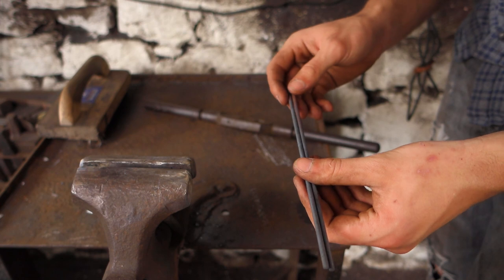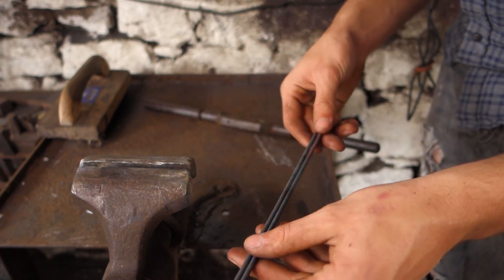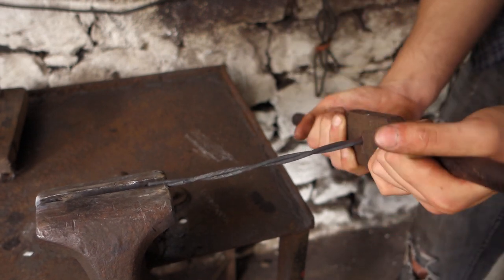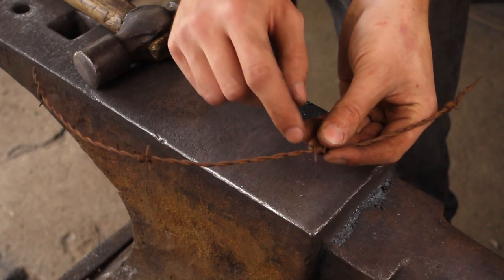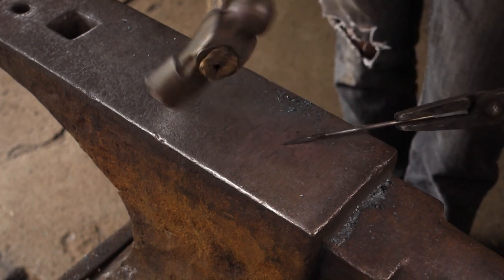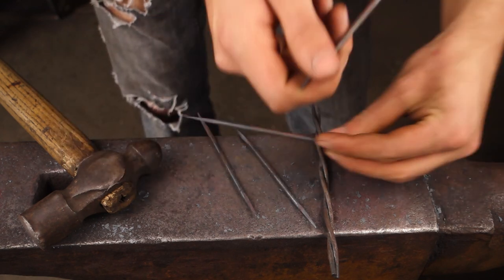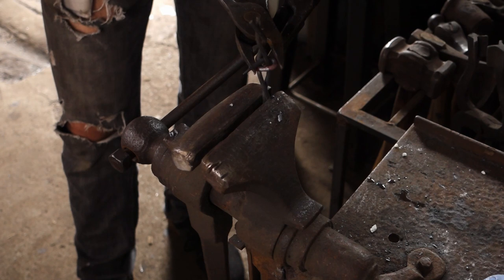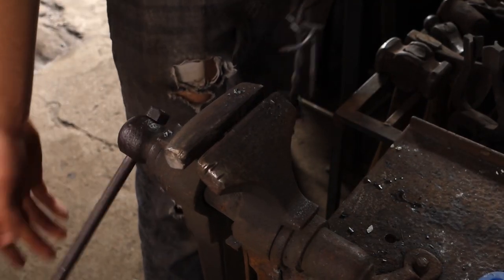Making Barbed Wire by hand!?!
Today I had a go at making barbed wire by hand!